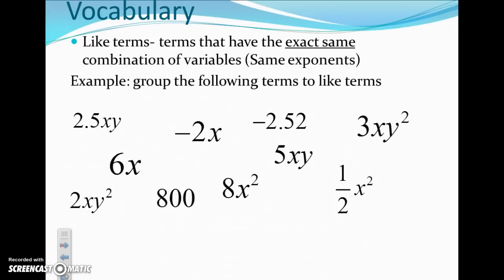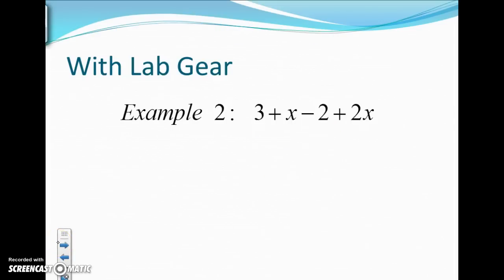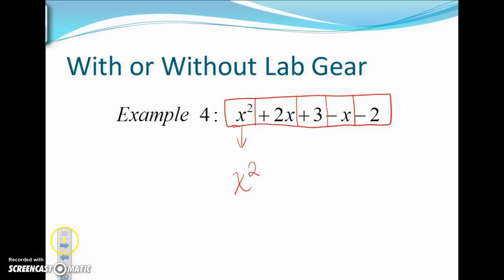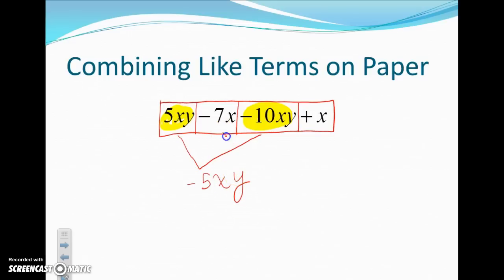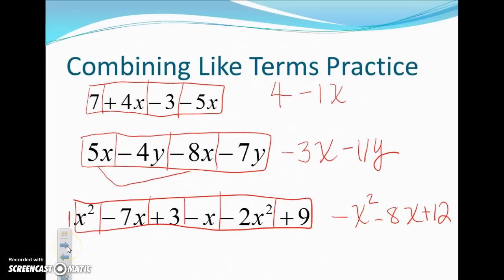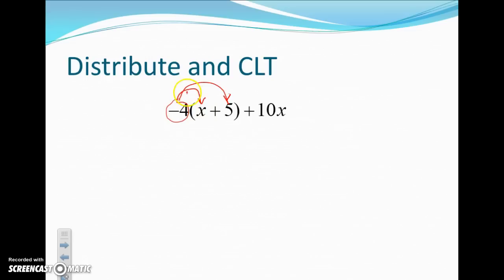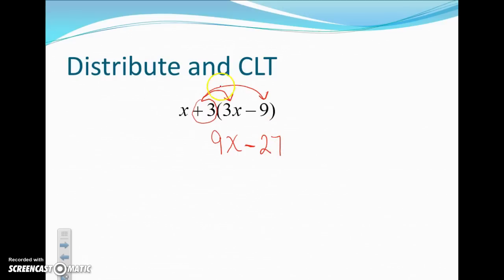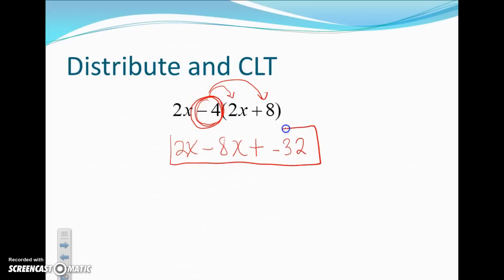Combining like terms Flipped lesson #1